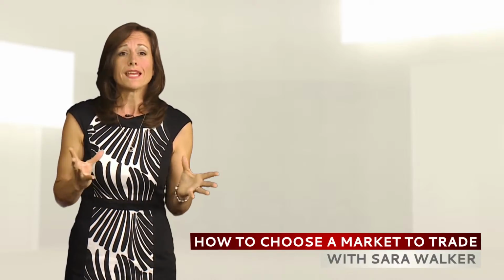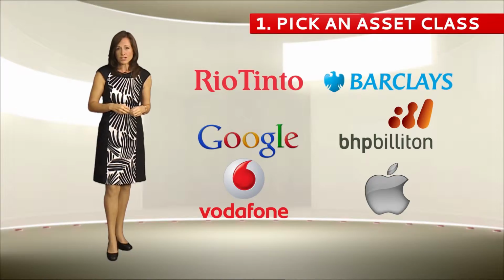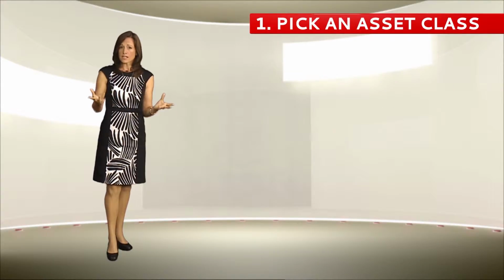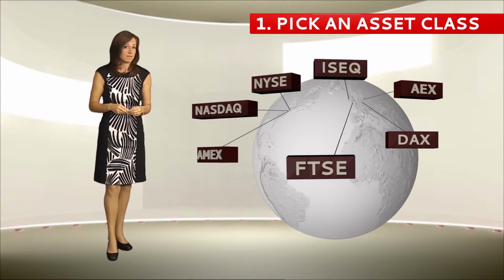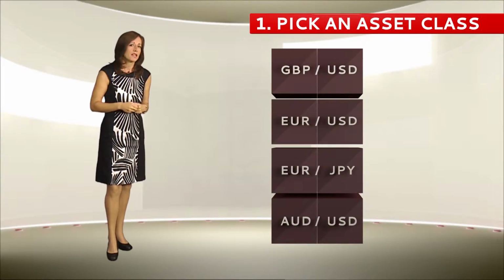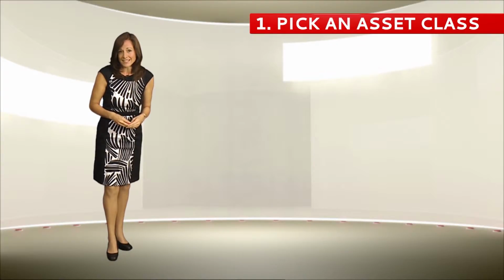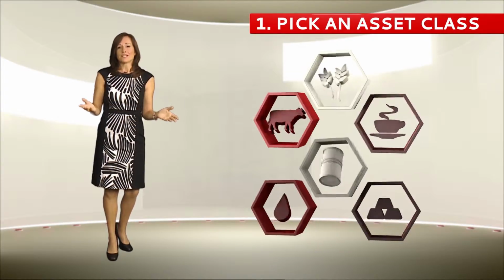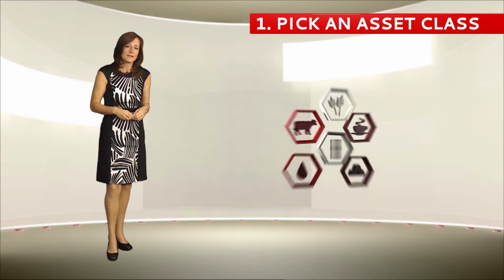How to choose a market to trade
Learn how to choose from thousands of assets, research the factors that drive their prices, and be aware of the costs and risks that could affect your trades.